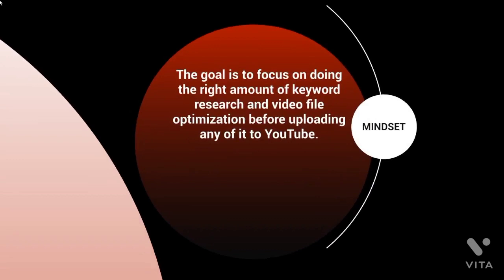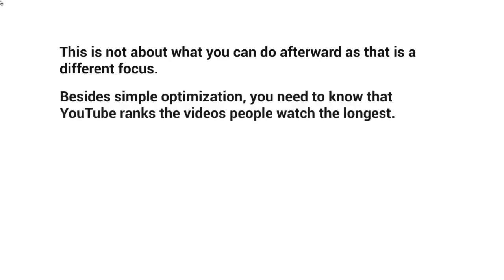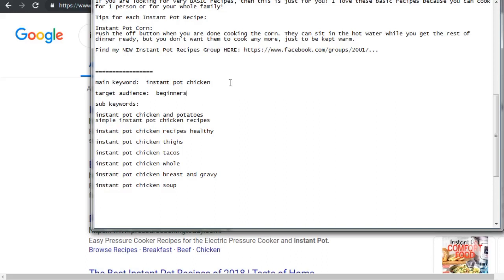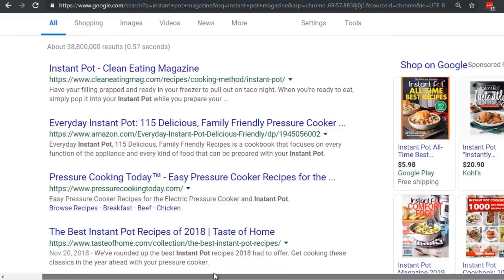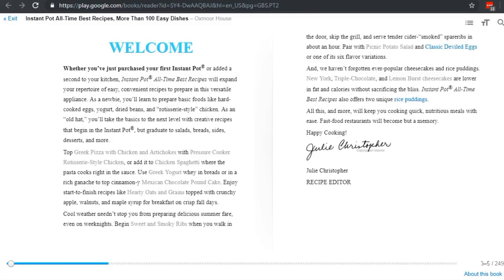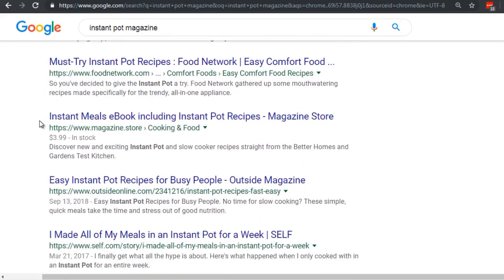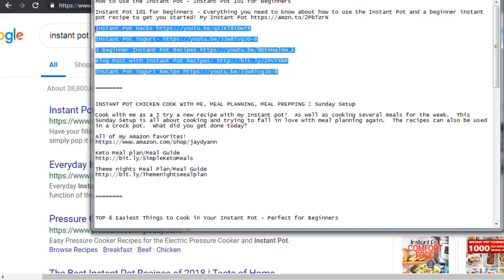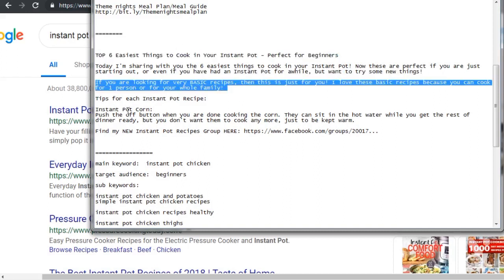how to YouTube seo V2 course free/part 2